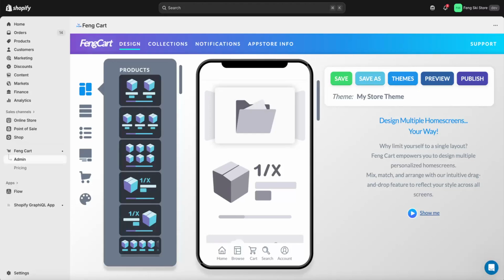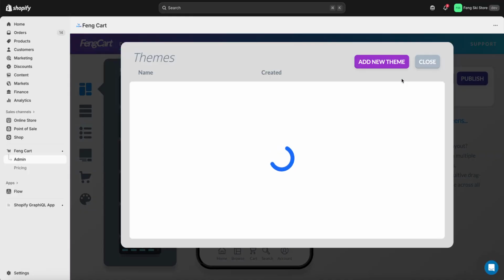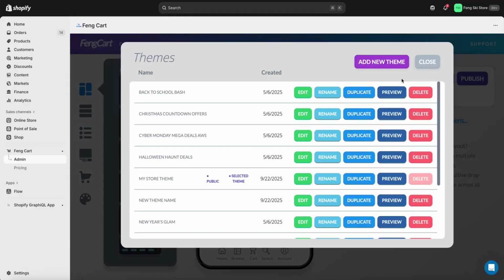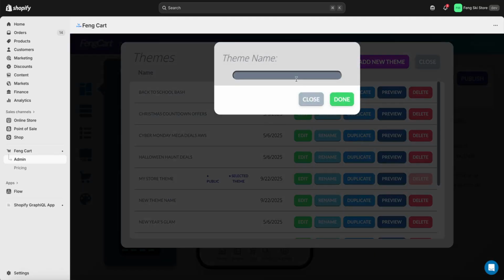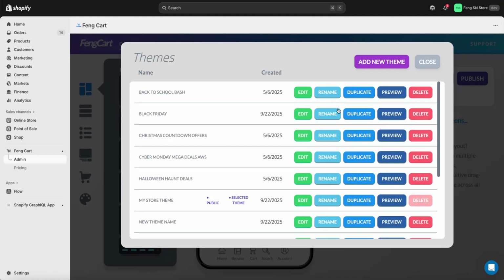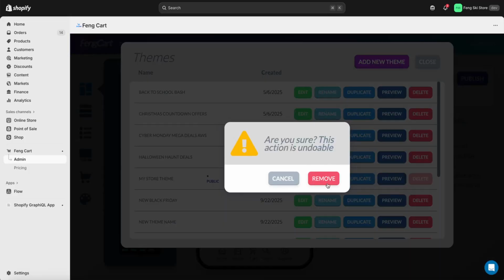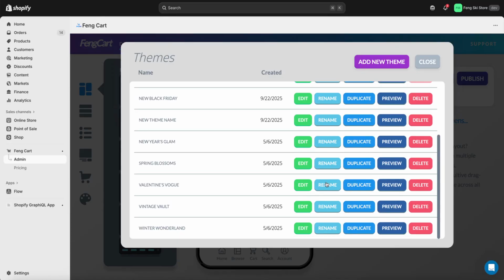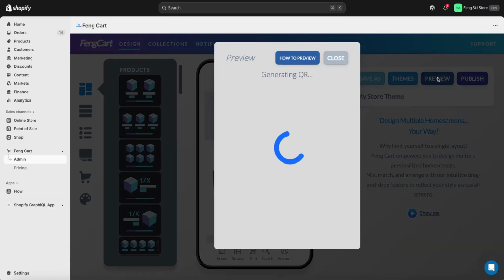Turn Your Shopify Store into a Mobile App | Themes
🔥 Feng Cart is free for a limited time!
Get your own mobile app without paying $200/month or $20,000 to a dev — take advantage now!

Feng Cart is the easiest way to transform your Shopify store into a high-converting mobile app.
In this quick demo, see how you can customize Themes in just minutes—without coding.

✨ Features:
35+ customizable blocks
Multiple themes and layouts
Real-time sync with your Shopify store
Push notifications to boost sales

🚀 Try Feng Cart today and launch your own mobile app in minutes.